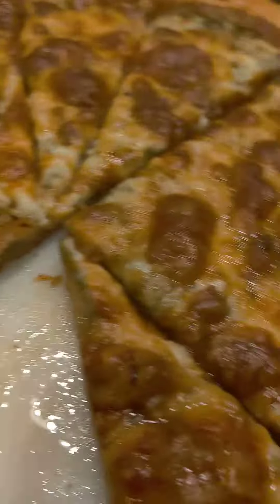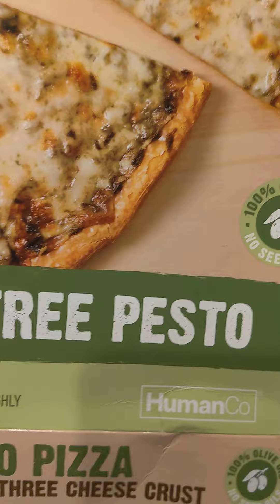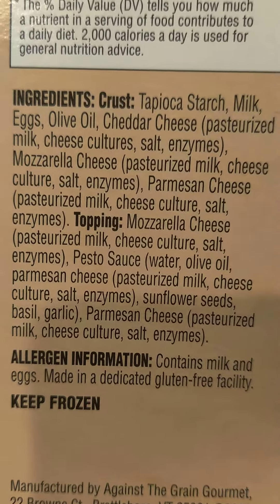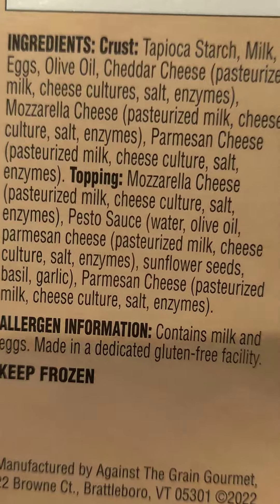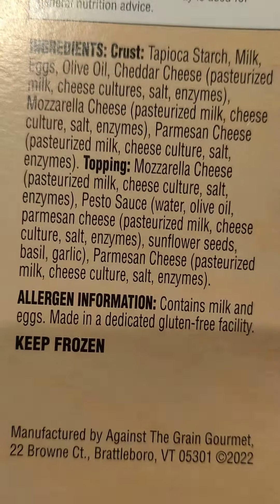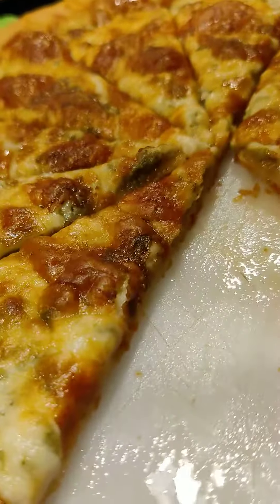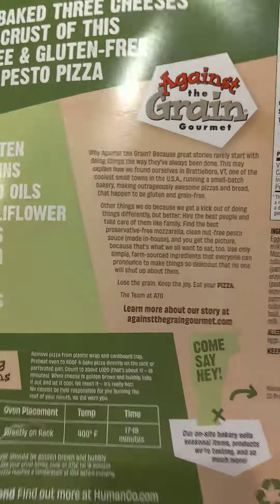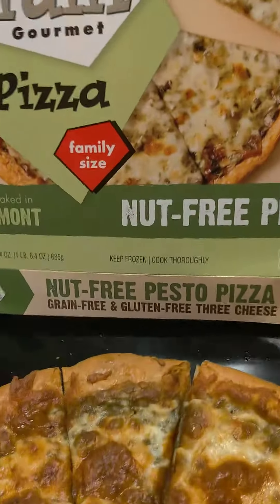The MOST DELICIOUS Frozen Pizza I've ever had!